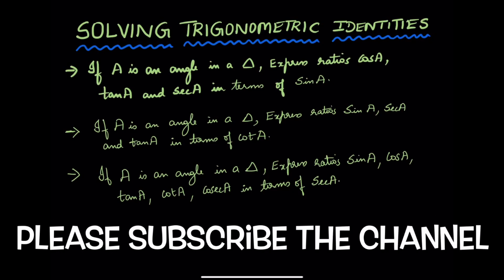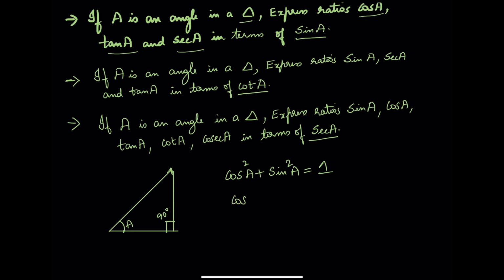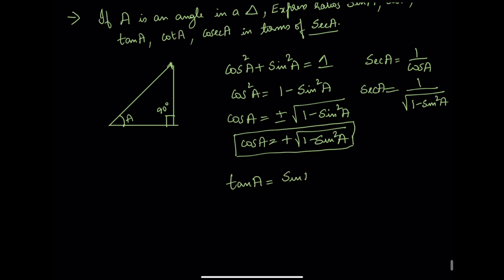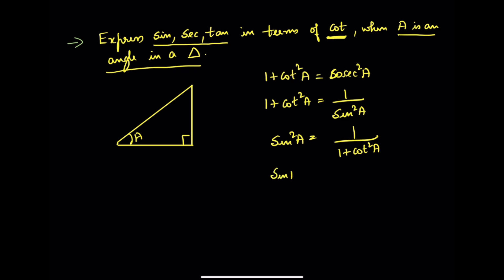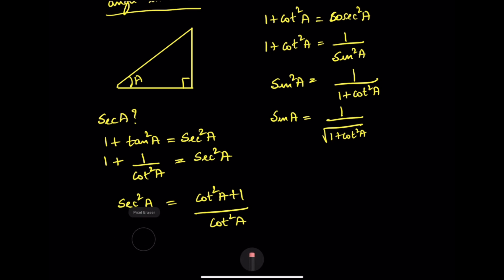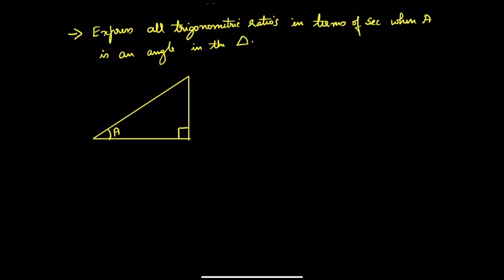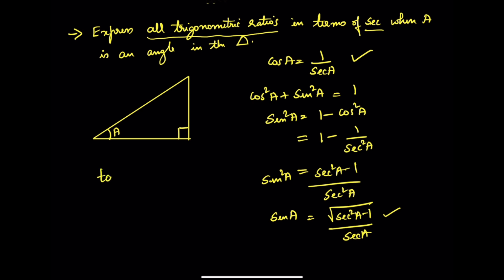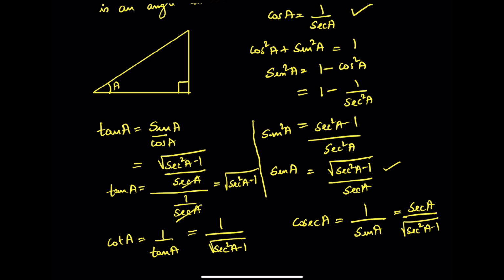16. Solving Trigonometric Identities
In this video we will learn how to solve trigonometric identities by applying fundamental algebraic equations and the 3 fundamental trigonometric identities.